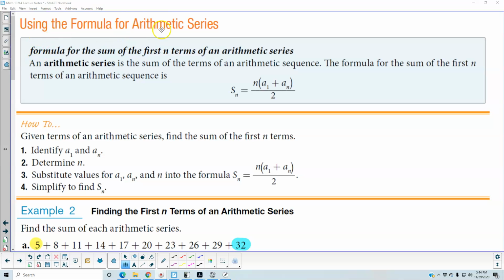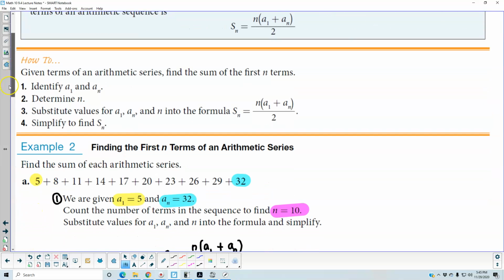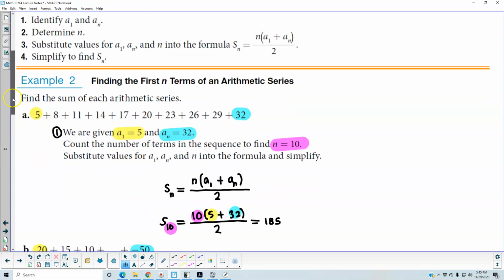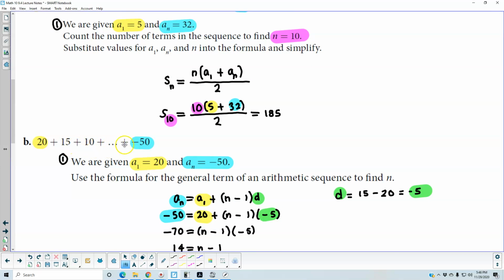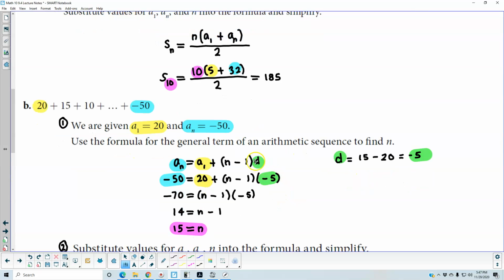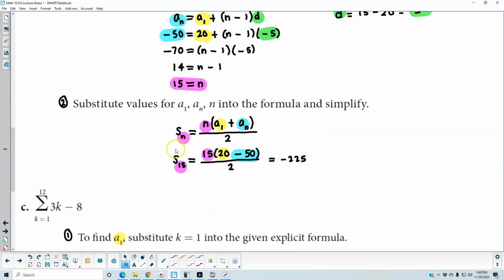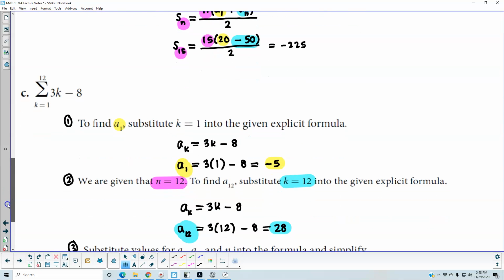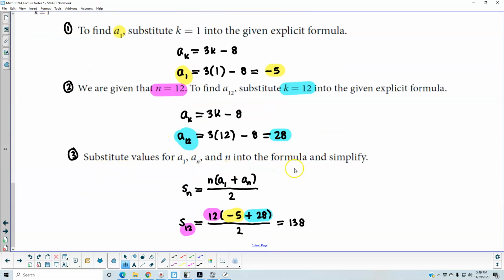Math 10 9.4 Example 2 Finding the First n Terms of an Arithmetic Series